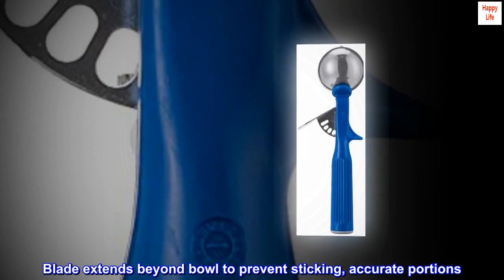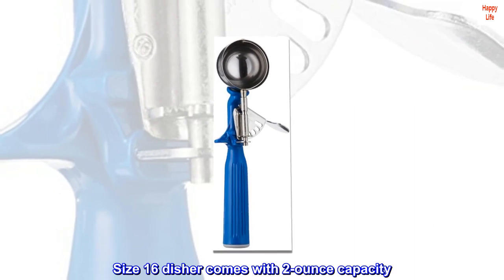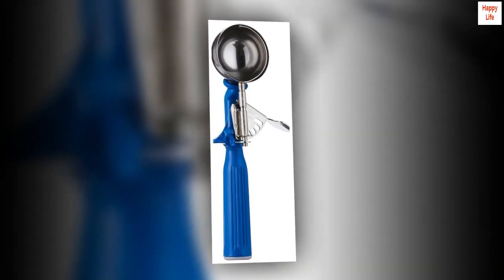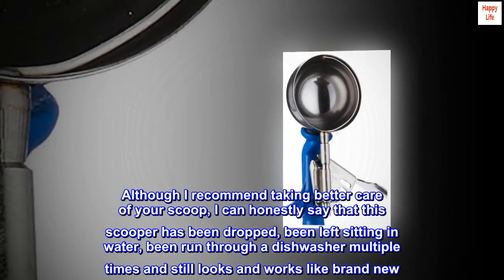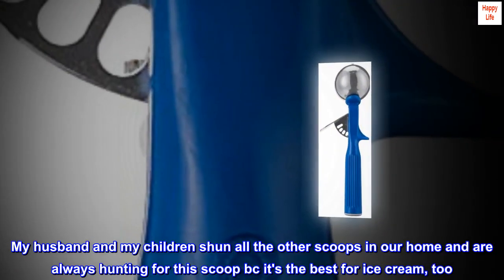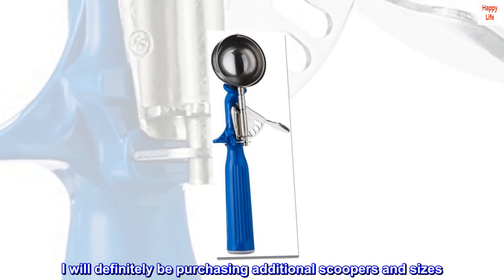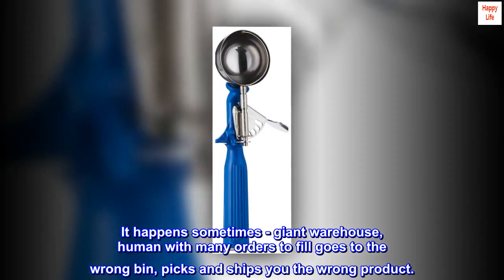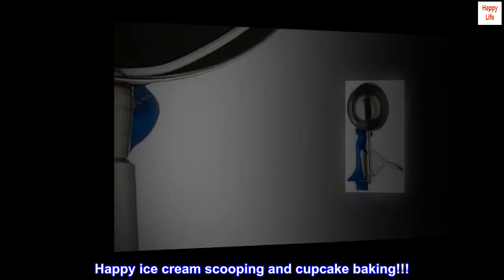Vollrath 2 oz Stainless Steel Disher - Size 16,Dark Blue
Disher has a molded one-piece handle that improves durability, makes cleaning easy and prevents handle from coming apart
Stainless steel bowl and components to prevent corrosion and insure longer life
Color-coded blue handle for no-guess size selection
Extended grooved handle provides a sure grip for comfortable use
Blade extends beyond bowl to prevent sticking, accurate portions; dishwasher safe
This disher has a molded one-piece handle that improves durability, makes cleaning easy and prevents handle from coming apart. Stainless steel bowl and components to prevent corrosion and insure longer life. Color-coded blue handle for no-guess size selection. Extended grooved handle provides a sure grip for comfortable use. Blade extends beyond bowl to prevent sticking, accurate portions. It is dishwasher safe. USA made NSF certified. Bowl diameter is 2-7/32-inch. Size 16 disher comes with 2-ounce capacity. Overall measures 8-31/32-inch length.

The Best Quality, I Own #16, #20 and Will Buy More!
I bake a lot of cupcakes because my children have food allergies and I have to custom bake their cupcakes. I purchased the yellow #20 two years ago, and it has never let me down. Although I recommend taking better care of your scoop, I can honestly say that this scooper has been dropped, been left sitting in water, been run through a dishwasher multiple times and still looks and works like brand new. My husband and my children shun all the other scoops in our home and are always hunting for this scoop bc it's the best for ice cream, too. I just purchased the larger #16 and received the same great quality authentic Vollrath product, made in the USA. They have earned my loyalty. I will definitely be purchasing additional scoopers and sizes. For the couple of people that received something other than the authentic Vollrath brand scooper, just initiate a return with Amazon, and indicate that you did not receive the correct product. Problem solved. It happens sometimes - giant warehouse, human with many orders to fill goes to the wrong bin, picks and ships you the wrong product.
If you have received the authentic Vollrath brand, I believe you'll agree with the other five-star reviews, and like me, you will always trust the Vollrath brand. Happy ice cream scooping and cupcake baking!!!